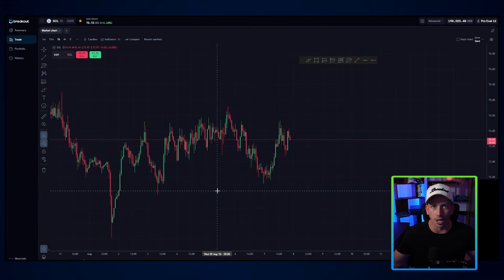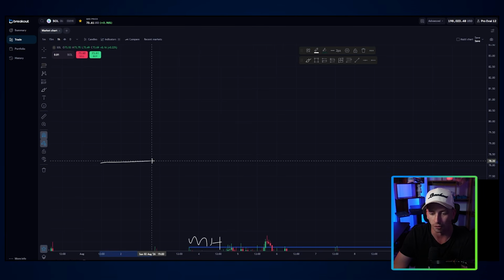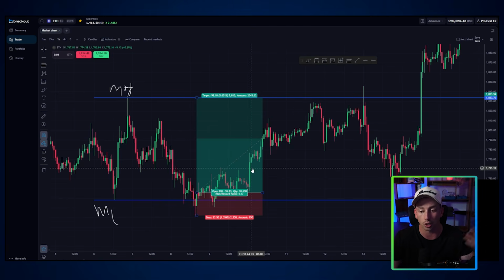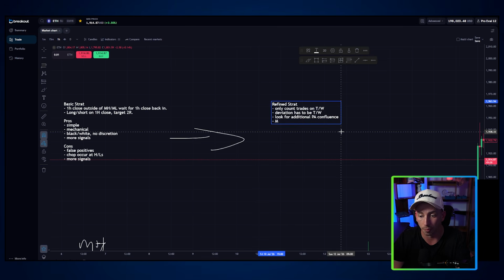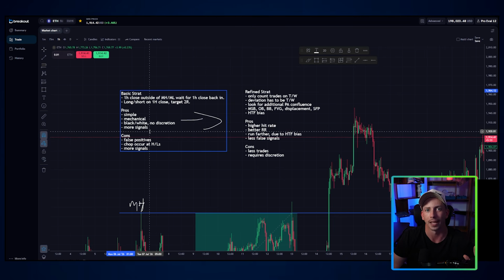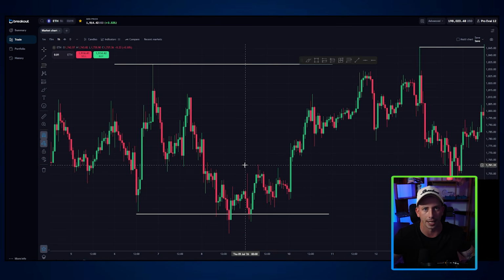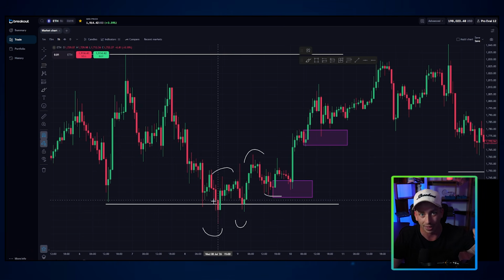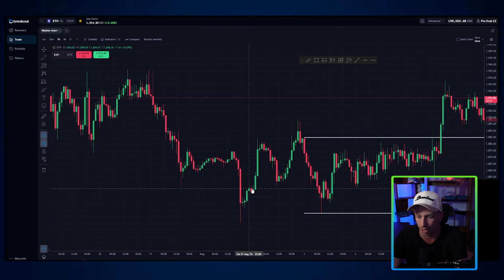Steal TraderMayne's Monday Range Strategy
The complete Monday's Range strategy: the basic mechanical version, the refined version with confluence and higher-timeframe bias, and a full walkthrough of real setups across ETH and Hyperliquid over the past month, wins and losses included.

Steal the whole thing: mark Monday's high and low, wait for the deviation, enter on the hourly close back inside, stop at the deviation, target 2R or ride it to the other side of the range.

TIMESTAMPS
0:00 One setup, every week
0:41 The four rules
1:58 Marking Monday's range
2:29 Why Monday's range works
6:29 The basic strategy: entry, stop, target
7:39 Basic strategy: pros and cons
9:16 The refined strategy: confluence and bias
13:10 Live examples: Ethereum
21:03 Live examples: Hyperliquid
23:19 Recap

Results shown are hypothetical and for illustration only; they do not represent actual trading, are not indicative of future results, and should not be relied upon as a projection of performance. Trading involves substantial risk of loss.